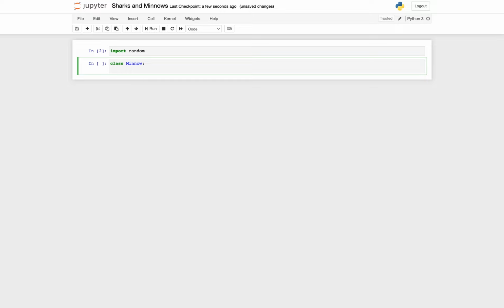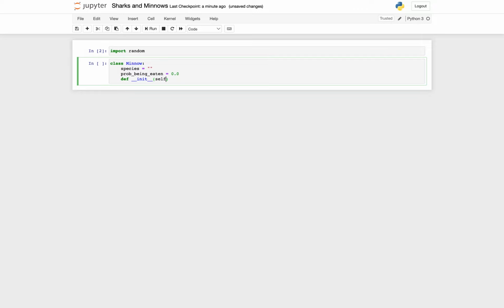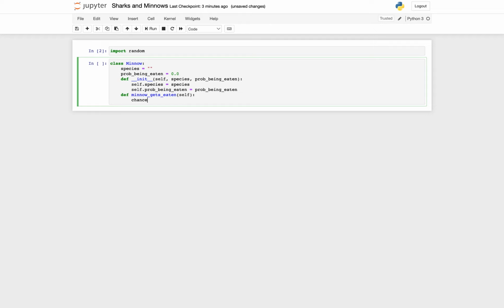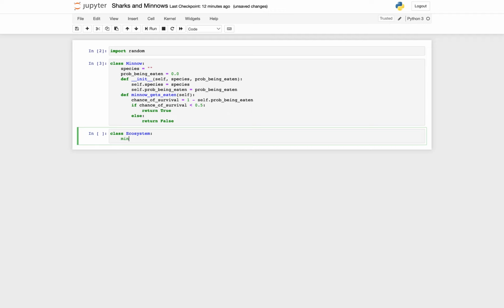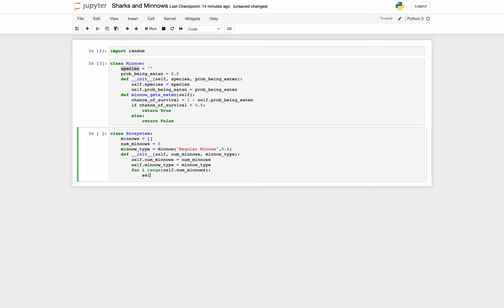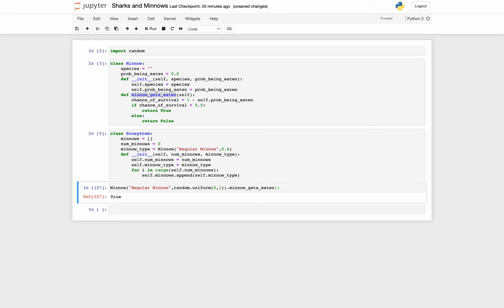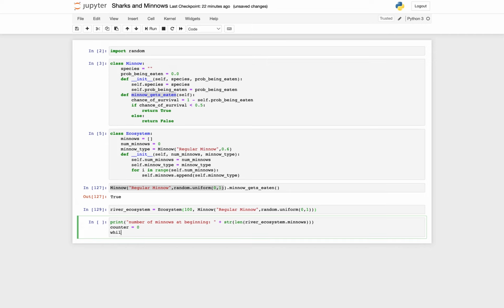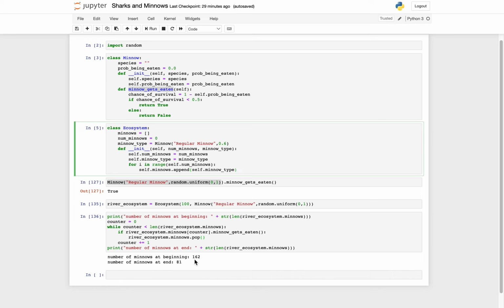Monte Carlo Simulation in Python + Object Oriented Programming Tutorial | Ecology Simulation!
Monte Carlo Simulation in Python | with Object Oriented Programming

Hello everyone, welcome to another episode of Revernos! In today’s video, we will be discussing Monte Carlo Simulations and Object Oriented programming in Python. We will cover the basics of classes, objects, simulations, and much more.

In today’s video, we will be discussing monte carlo simulations and object oriented programming in Python using pandas! We will be creating a shark and minnows game!

A monte carlo simulation is a type of simulation that includes a random variable and draws many values from a random distribution to calculate a mean value for the simulation. This can be used in many domains including finance, ecology, and many more fields.

Shark and minnows is a game in which players are assigned to be either “sharks” or “minnows.” We will be using this game to create a simple ecological simulation based on an ecosystem only containing sharks and minnows (derived from the original sharks and minnows game).